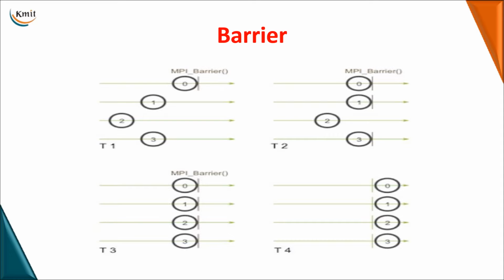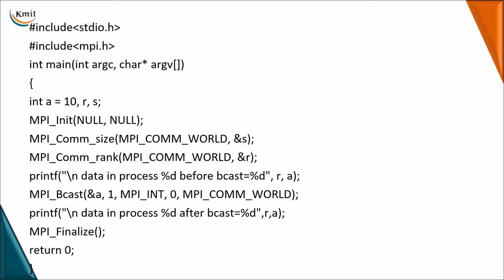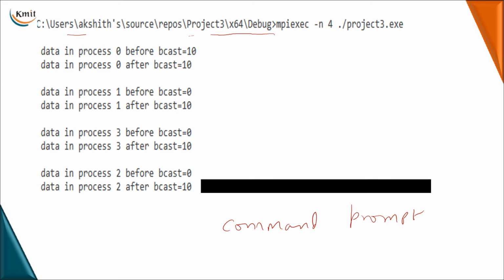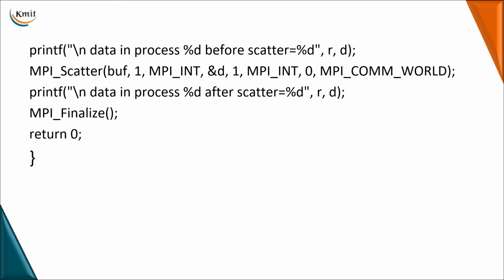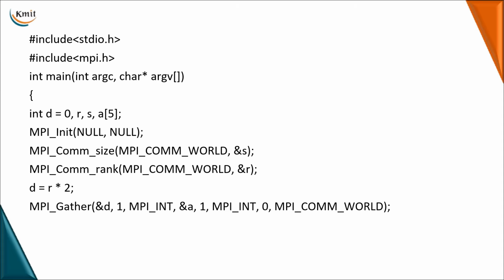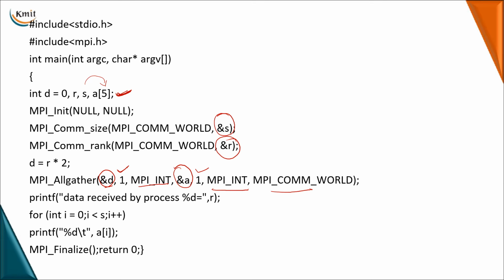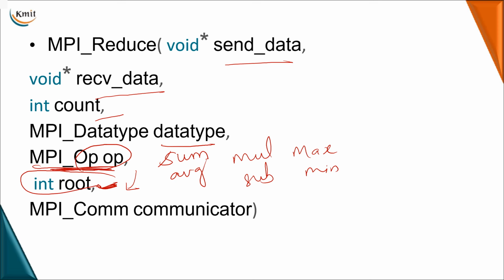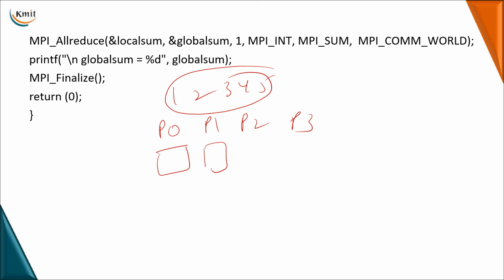Unit 2- Topic 05- Collective Communication